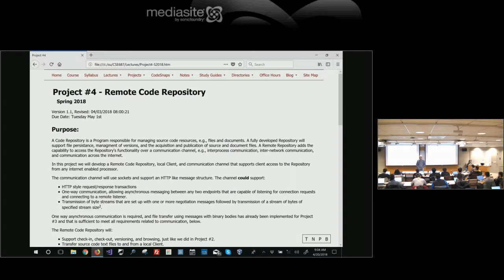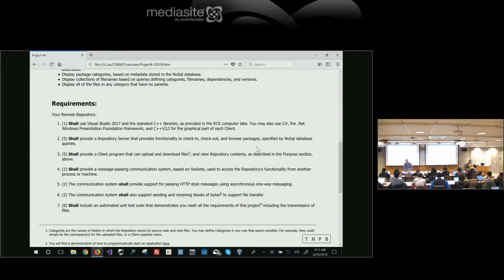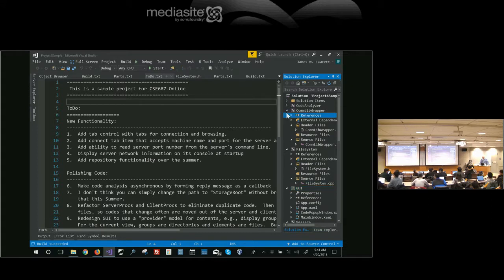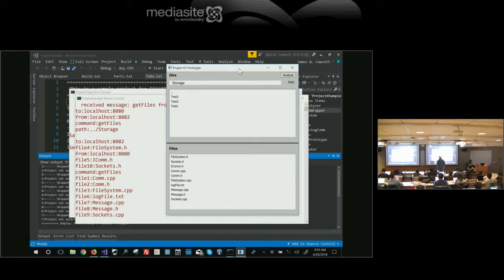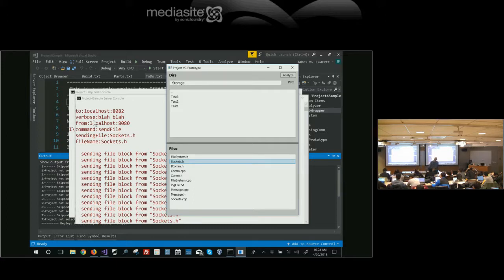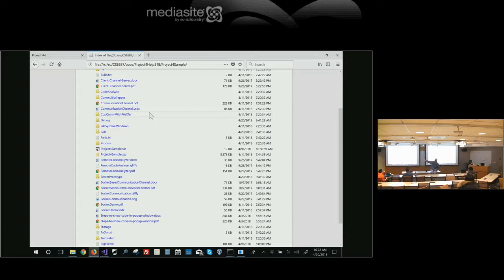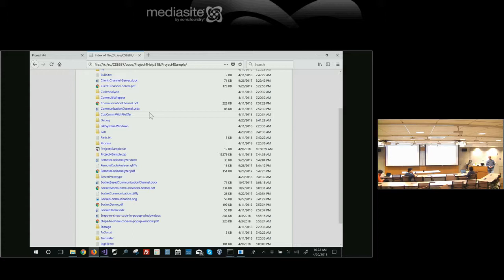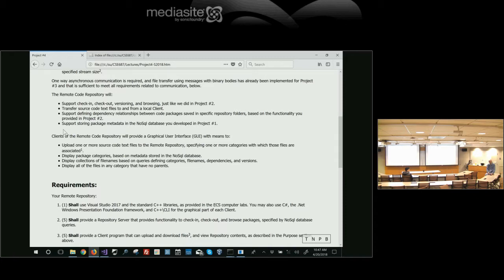CSE 687 SP 18 04 20 2018